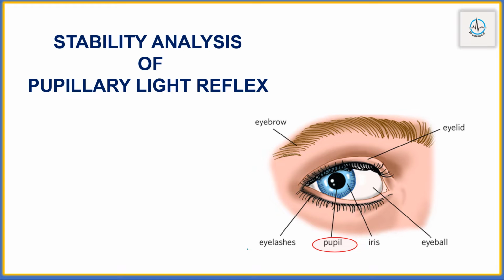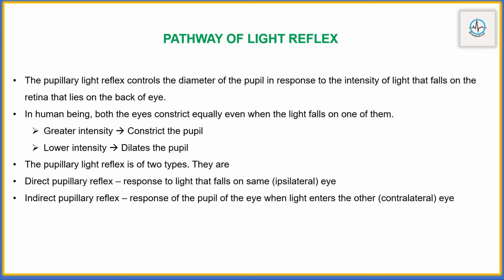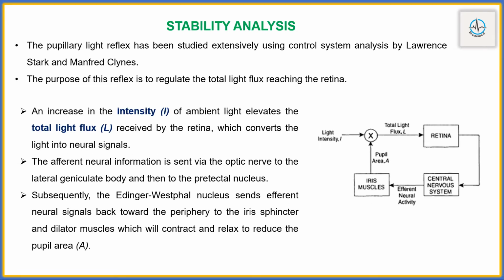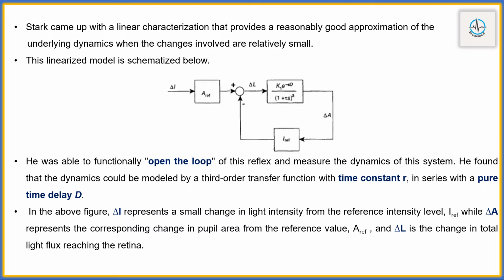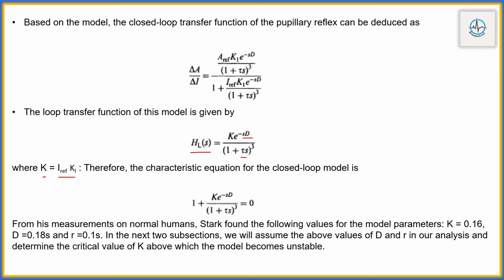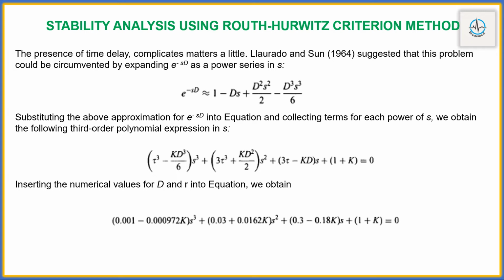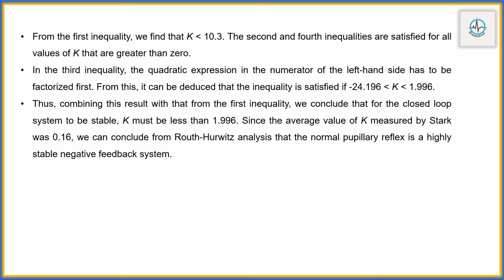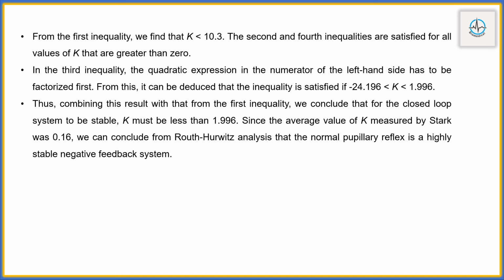Steady State Analysis of Pupillary Light Reflex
Dear Biomedical Aspirants,

Pupillary light reflex is an very important physiological control model that regulates the intensity and functional behavior of eye. In this video, we will learnt about the structure and function of pupil, the pupillary light reflex pathway and will numerically find the values of 'K' for which the system will remain stable.